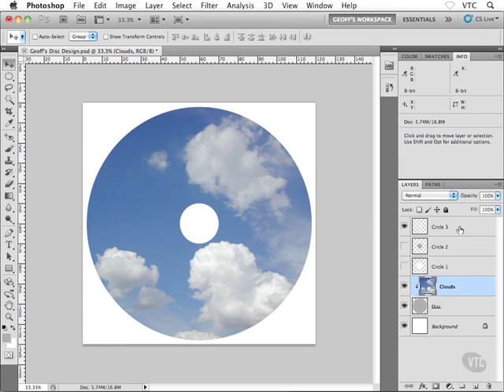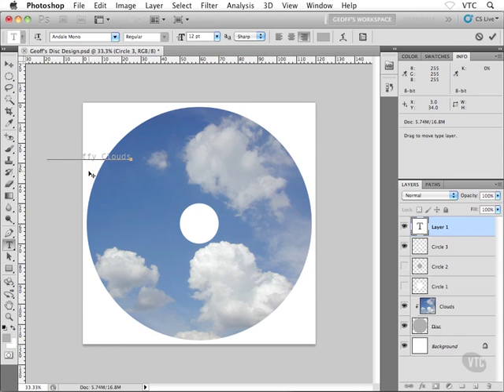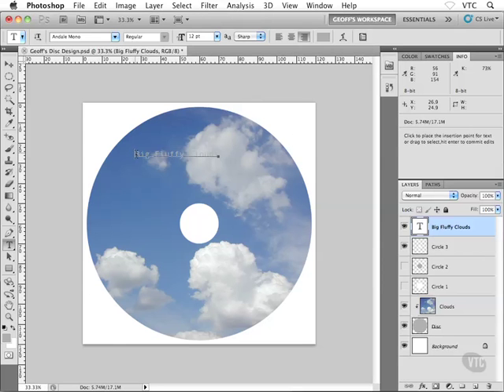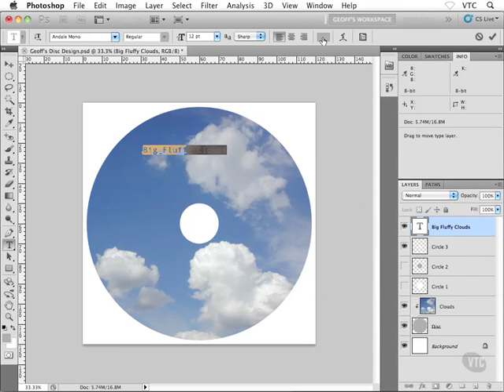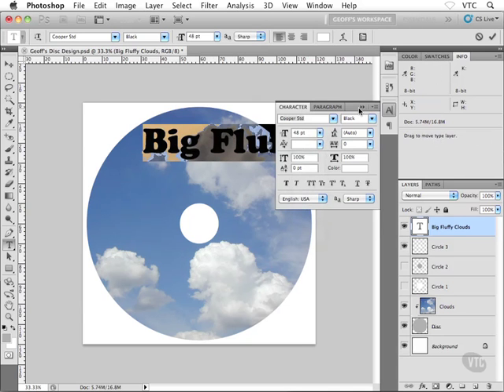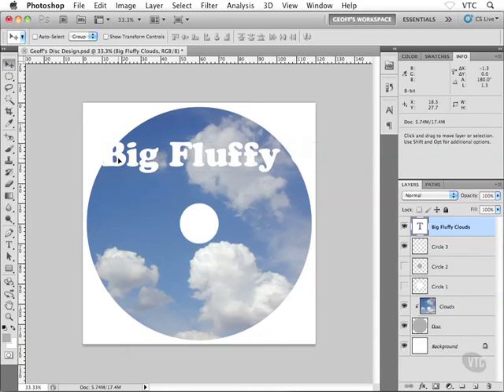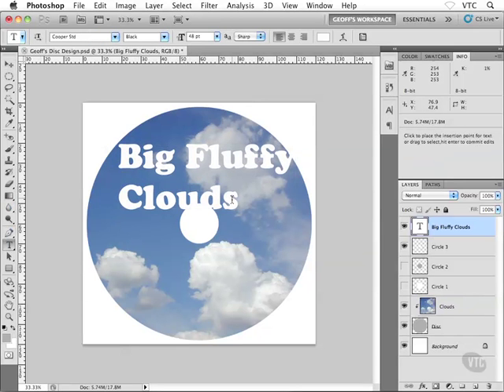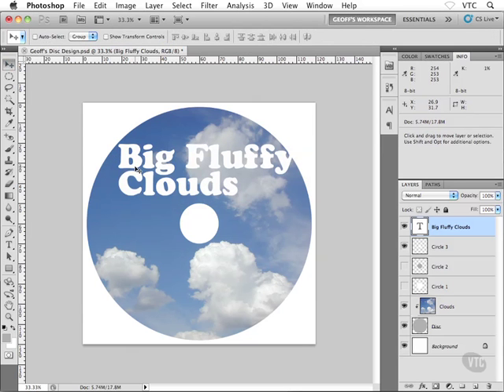Photoshop Typography Options(Adobe Photoshop CS5 Pro) PartIII-9